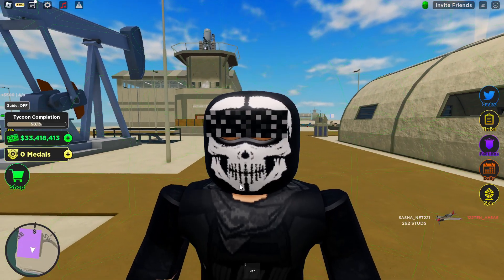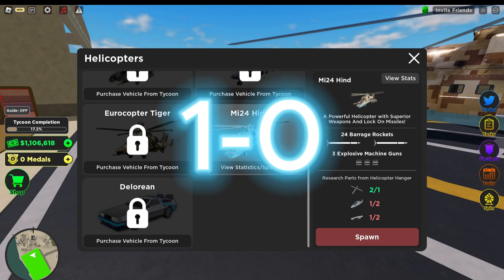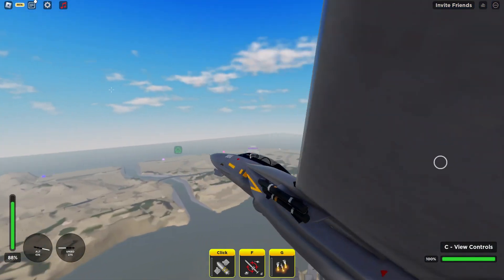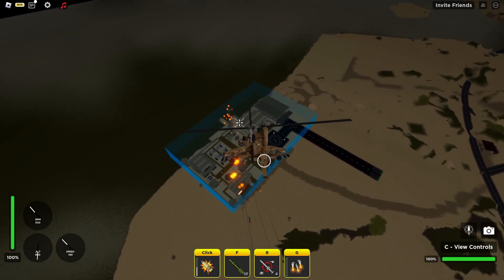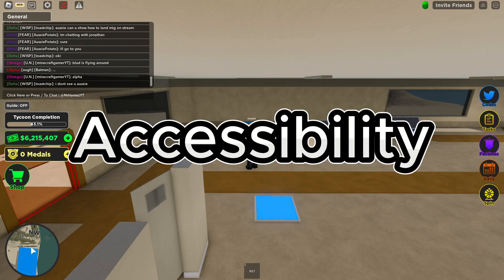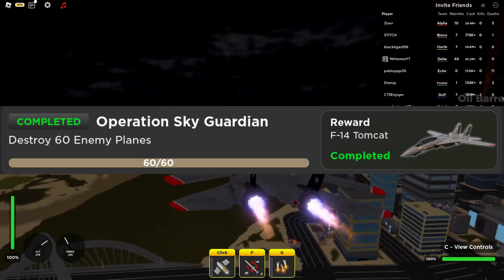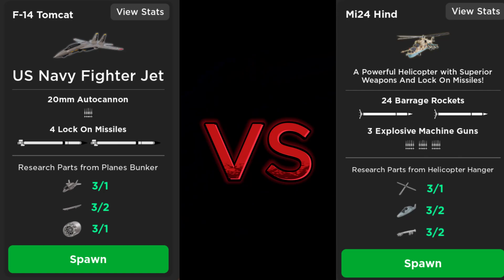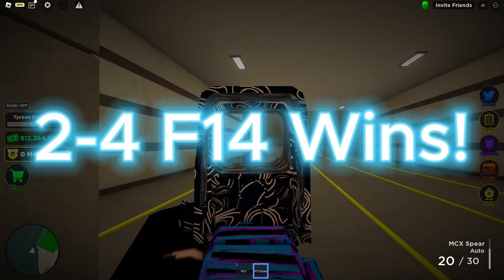Planes Vs Helicopters (War Tycoon)